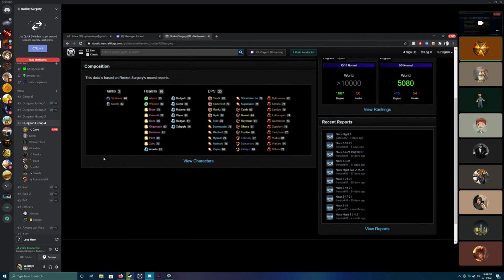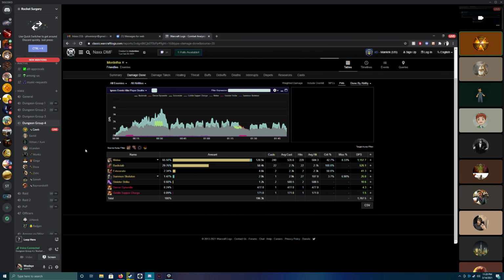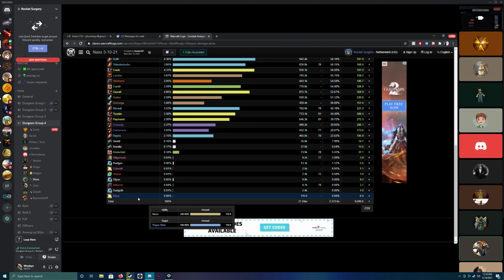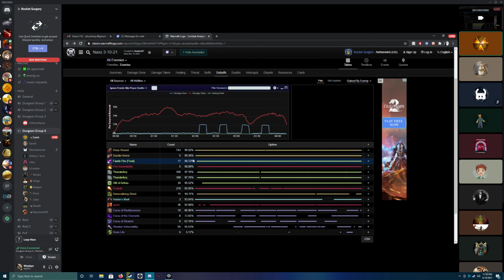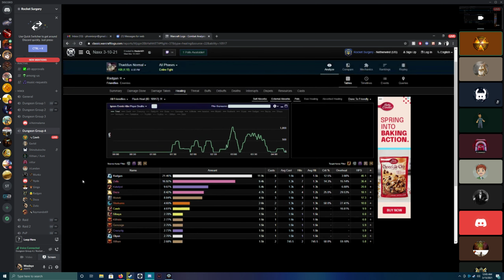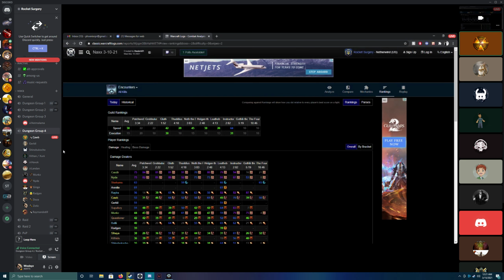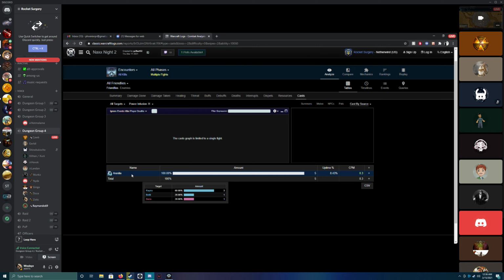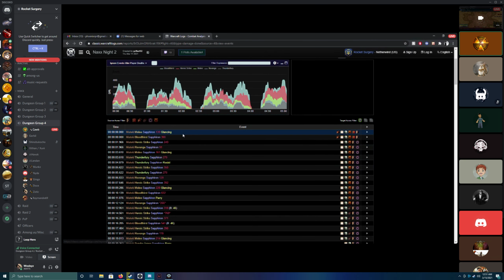Warcraft Log Analysis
0:00 Introduction
4:35 Log Analyzer
12:25 Rankings
22:50 Statistics
28:45 Analyzing Bosses vs. Trash
35:00 Analyzing All Boss Dmg Combined
41:35 Dispels/Interrupt Analysis
45:45 Debuff & Uptime Analysis
50:30 Death Analysis
1:00:00 Healing Analysis
1:03:50 How to Compare 2 Players Side-by-Side
1:13:35 How to Check Your Own Performance Over Time
1:19:55 Epeen Check
1:24:50 How To Watch Replays
1:30:15 Checking # of Casts (Innervates, Mana pots, Etc.)
1:48:35 Checking Openers via Events Tab

Special thanks to Cawb for the lesson!